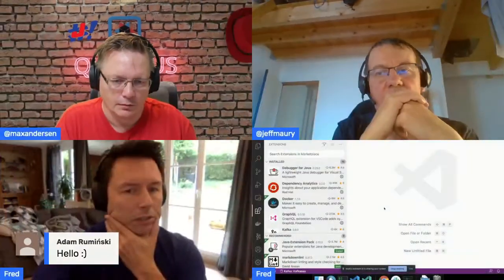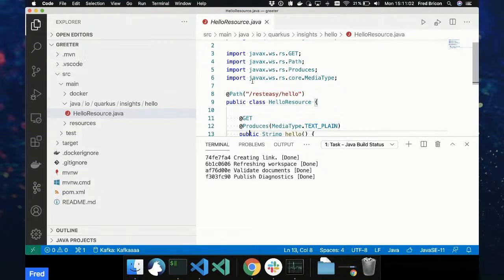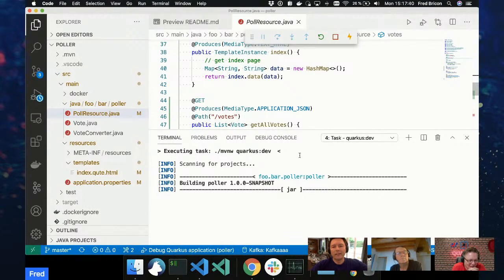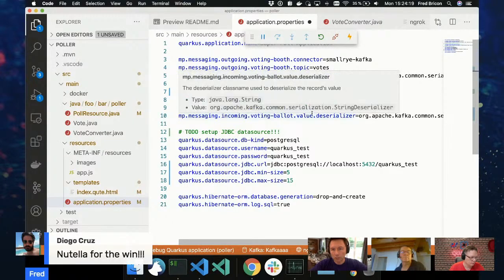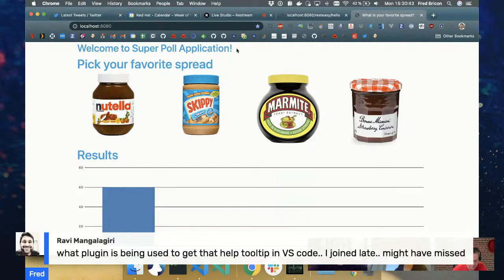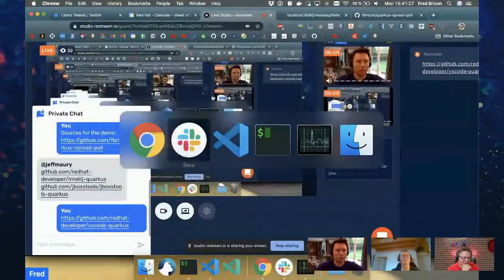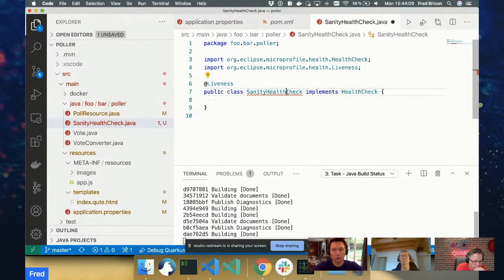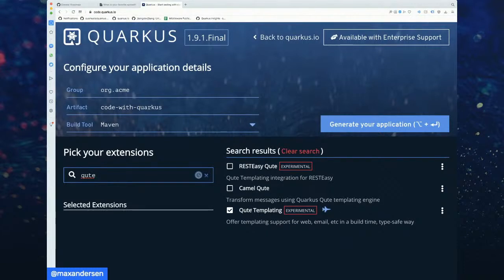Quarkus Insights #25: Quarkus Tools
Fred Bricon @fbricon joins us to discuss Quarkus tools.